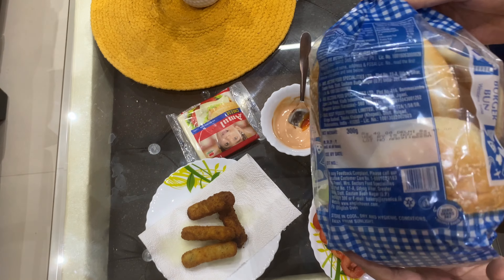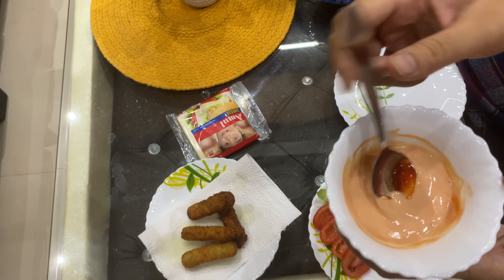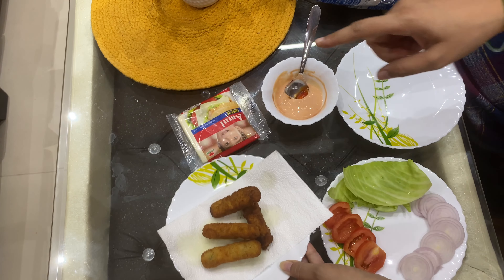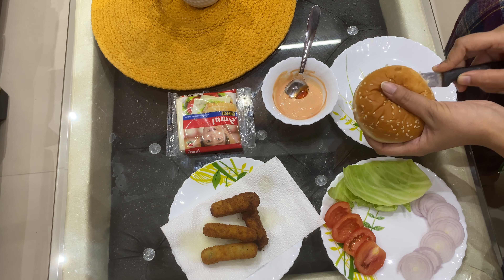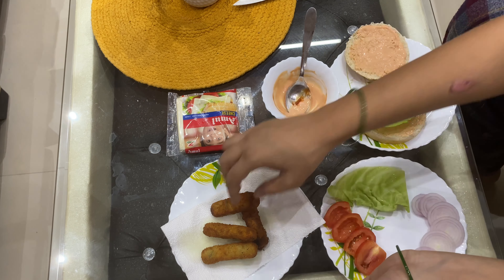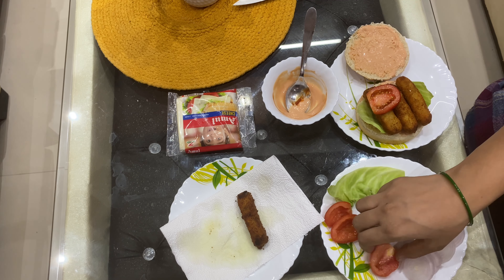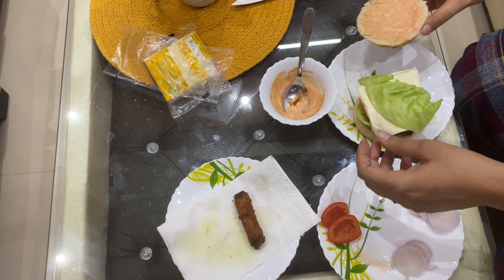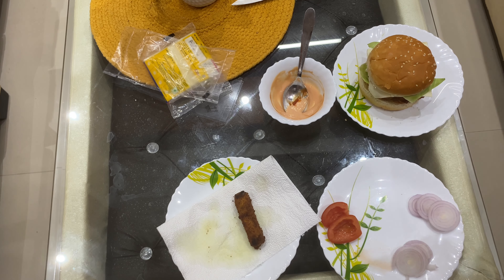Home Made Veg Burger| Instant Veg Burger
Hello guys!
Here I am sharing another recipe which you can try at home.
It's easy and tasty.